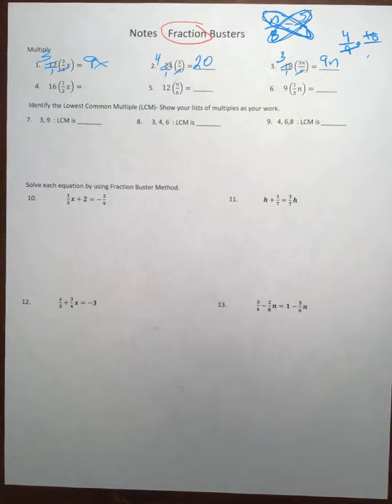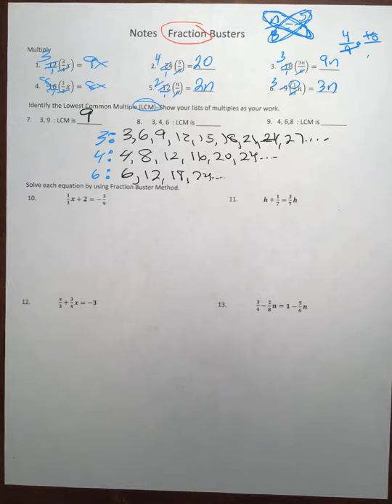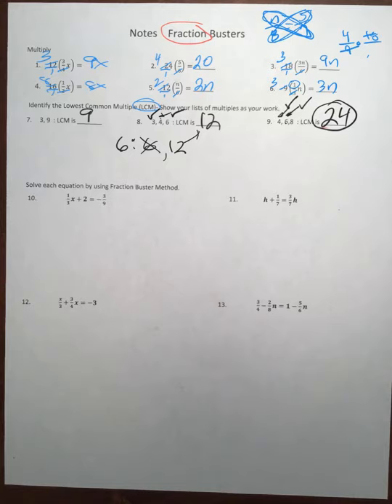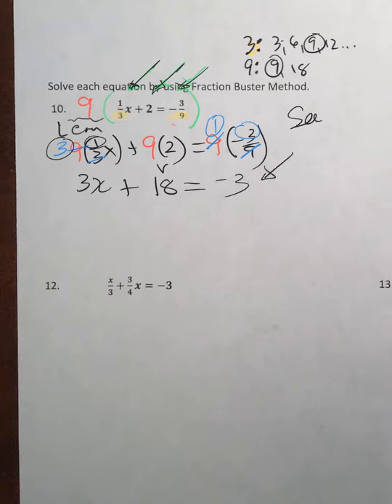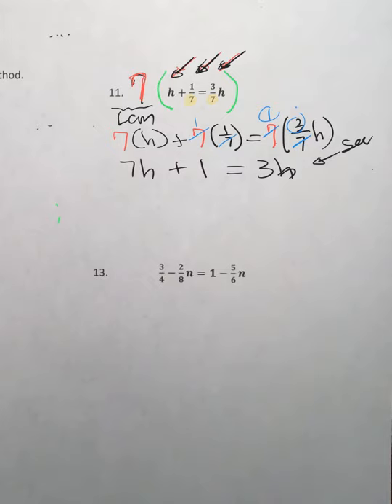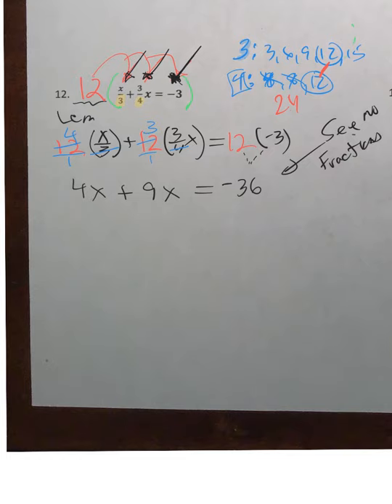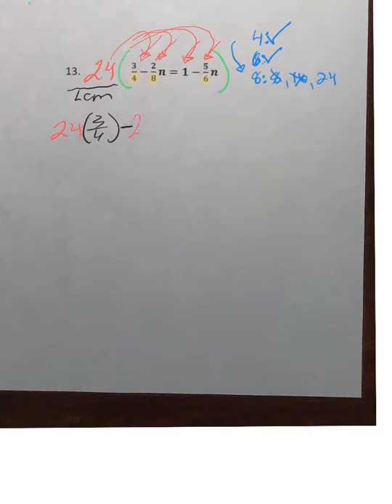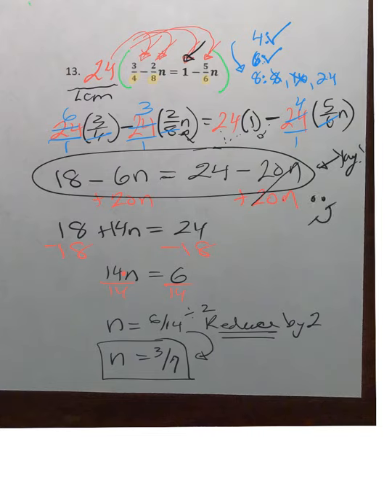Solving equations by Fraction Busters